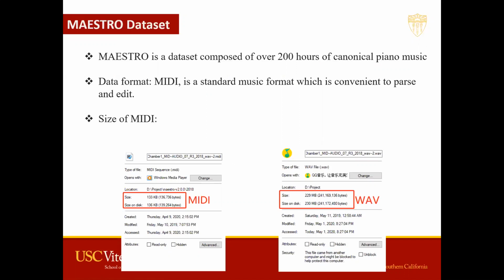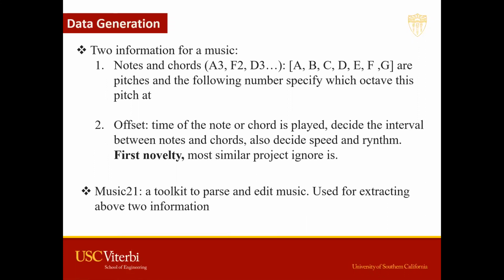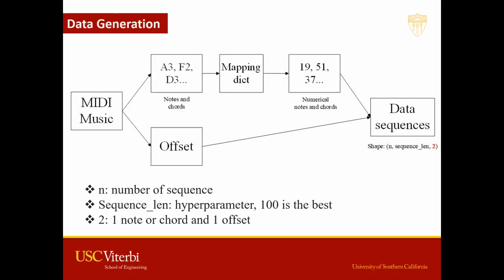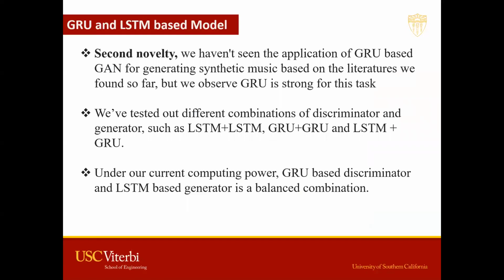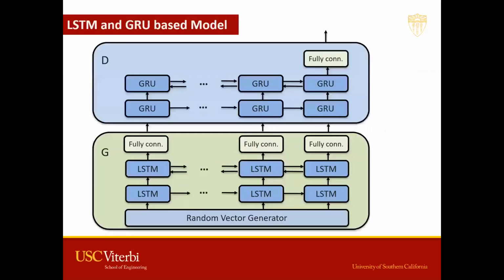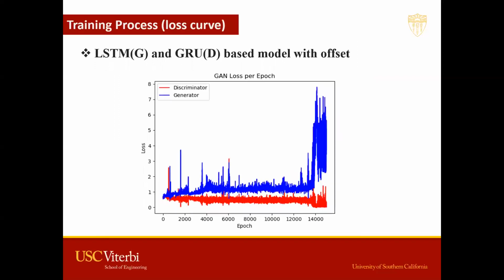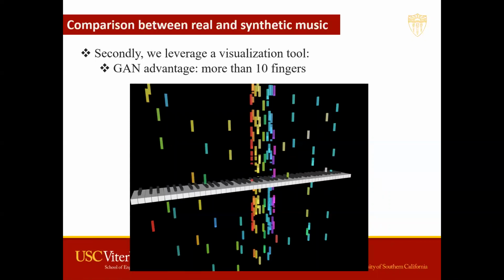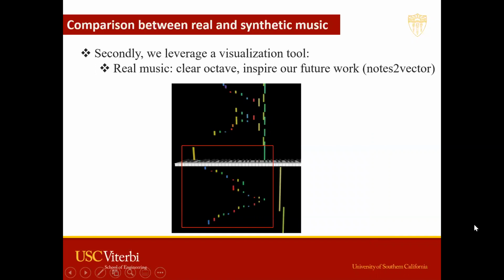EE599 Project 4: Producing classical piano music with GANs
Project Summary: In classical period, great composers leverage their musical knowledge and
talent to create exquisite music. Living on the era of artificial intelligence, deep learning techniques
have been extensively exploited for music generation. In this project, we propose to generate
classical piano music by training a GAN based on an open source dataset MAESTRO. This project
will try different model architectures, CNN, GRU and LSTM based GANs and explore which one
is most suitable for generating synthetic classical piano music. A successful outcome would be
given some noise, we can produce a one minute beautiful piece of classical piano music which has
perceptible characteristics of piano and distinct from other instruments. Moreover, the style of
music produced would be similar to those in classical period.
Furthermore, there is rare work delving the difference between real and synthetic music. If time
permits, we will try to investigate the difference between them.

Data Needs and Acquisition Plan: In this project, we plan to use an open source dataset,
MAESTRO (MIDI and Audio Edited for Synchronous TRacks and Organization). It is a dataset
including over 200 hours of virtuosic piano music from composers in classical period, such as Franz
Schubert, Robert Schumann, Wolfgang Amadeus Mozart, Ludwig van Beethoven etc. 200 hours
are reasonable volume of data, we expect using this dataset only is able to training GANs with fair
performance. This dataset provides wav and MIDI formats, we plan to utilize MIDI format files
which demand less memory.